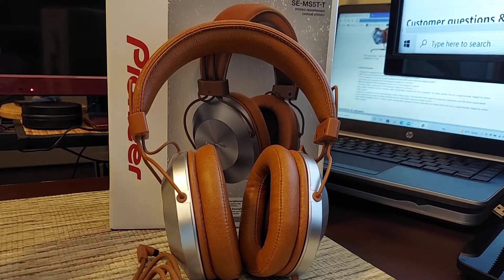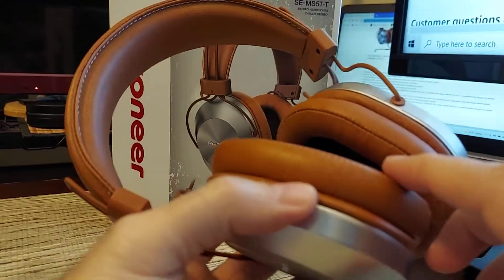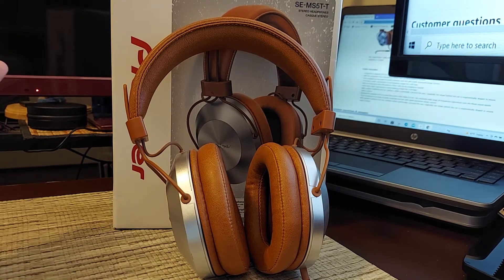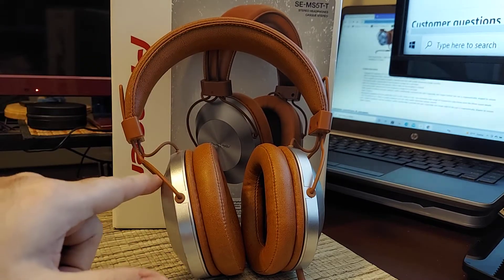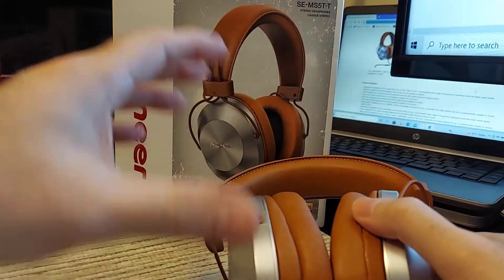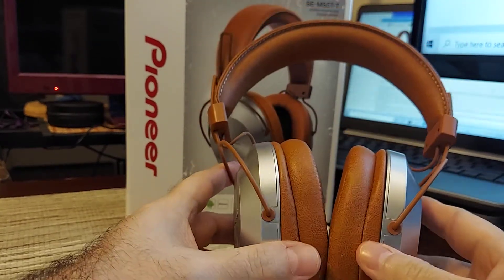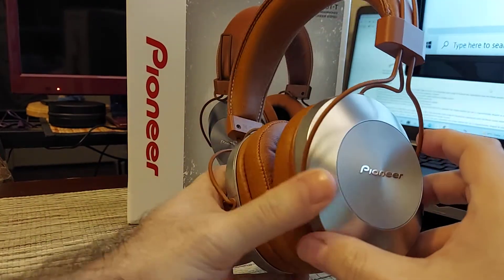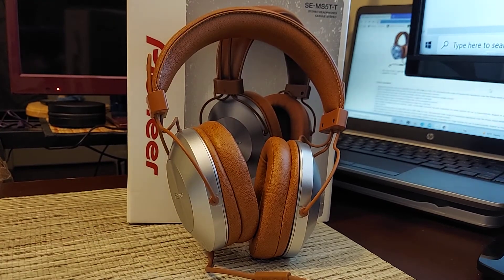Pioneer SE-MS5T Balanced yet fun sounding